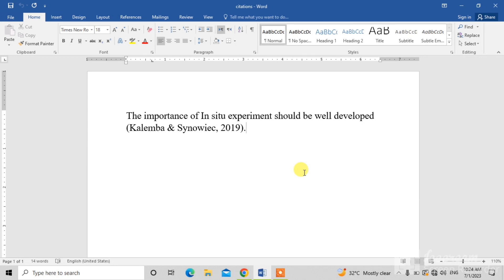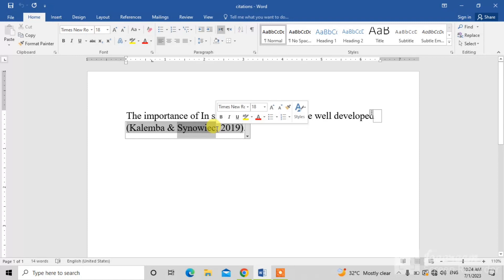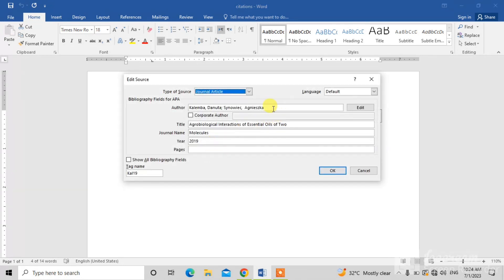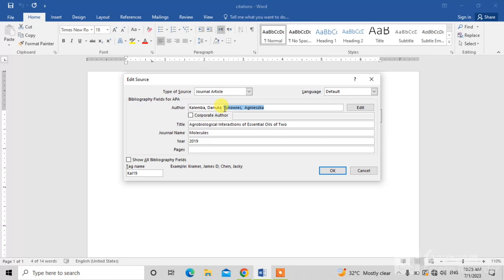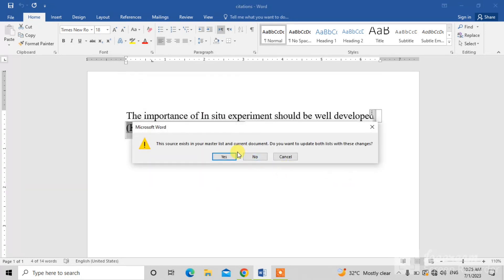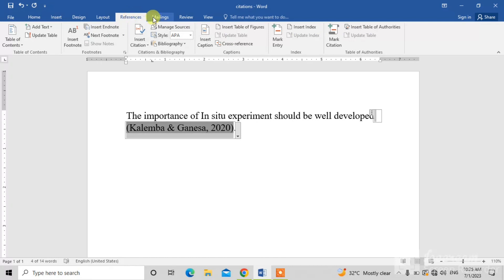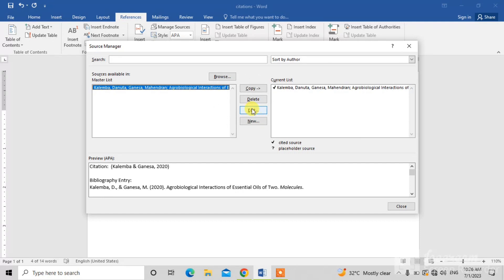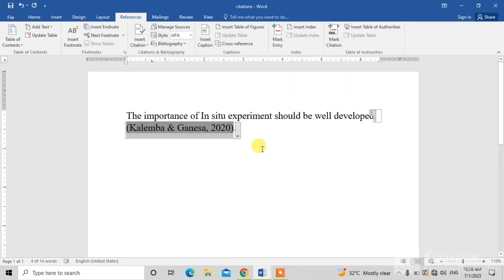How to edit existing Citations in MS Word | Replace existing citation | Change Author's Name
This tutorial will be helpful to you in Editing an existing Citation source in Microsoft Word. After watching this video you will b e able to change or replace existing Citation.
This Tutorial works in MS Word 2007, 2010, 2013, 2016, 2019 and 365.